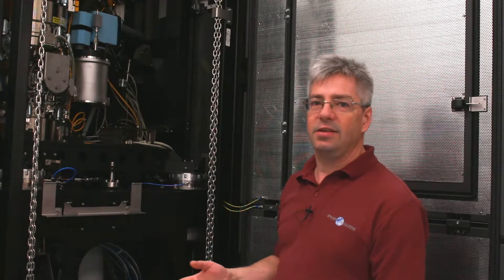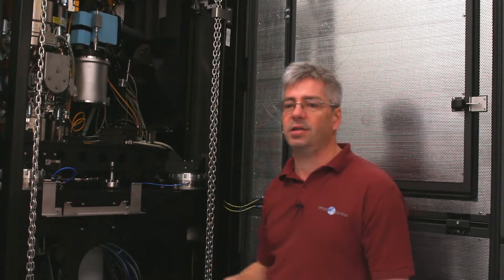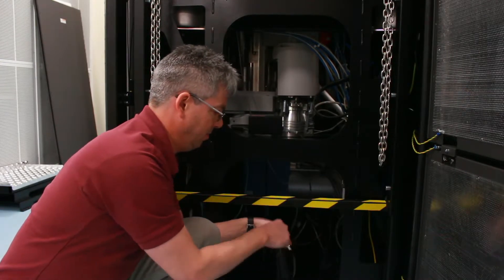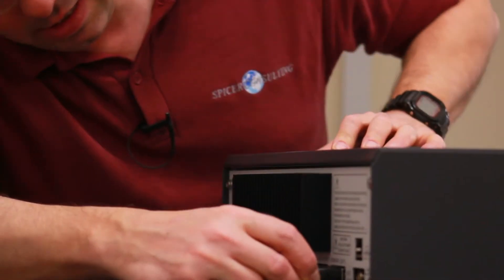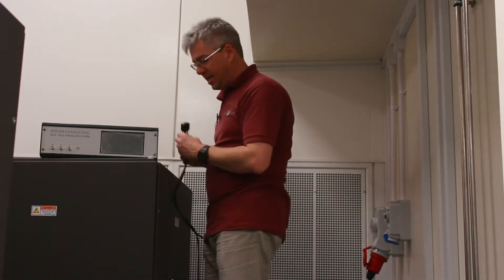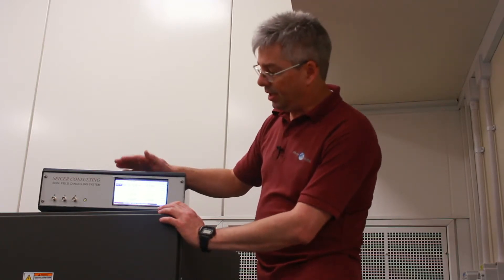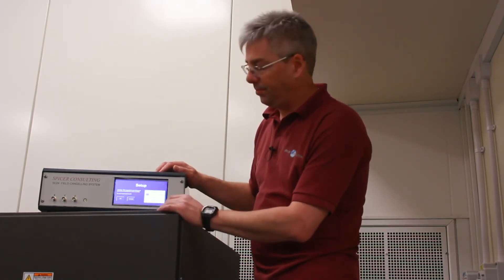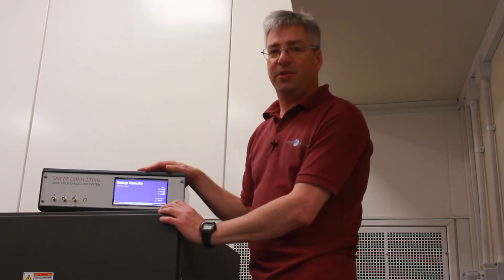SC24 Magnetic Field Cancelling System Installation at the University of Cambridge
Spicer's Customer Support Scientist, Robert Christy installs the SC24 Magnetic Field Cancelling System inside the cabinet of a TEM at the Cryo Electron Microscope Facility , Department of Biochemistry, University of Cambridge.